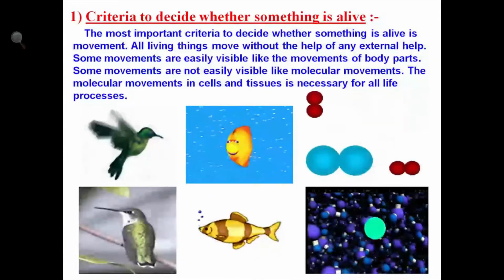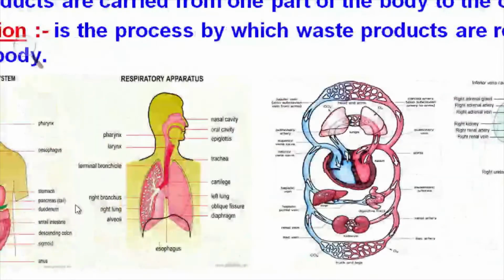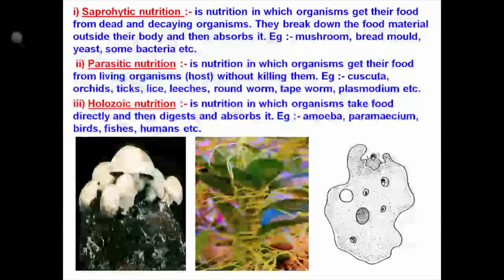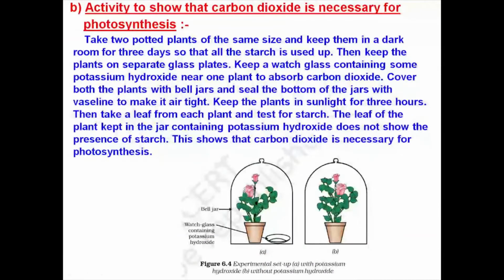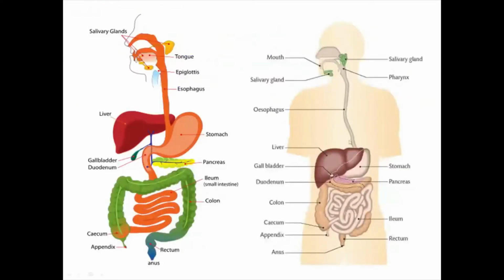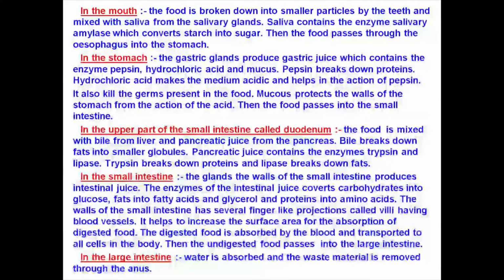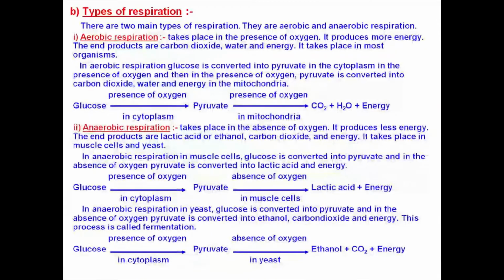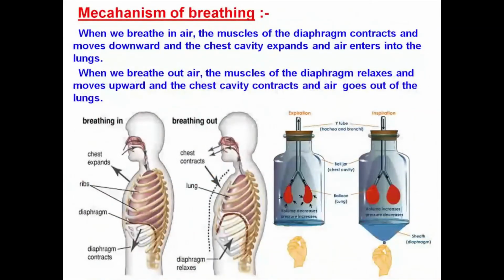Ch 6 Life Processes |Fully explained | Revision Video|Science|Class 10 | In ENGLISH | The Brothers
The full chapter is explained in English. Simple words are used so that one can understand them easily. Hope you liked the video.
Team The Brothers